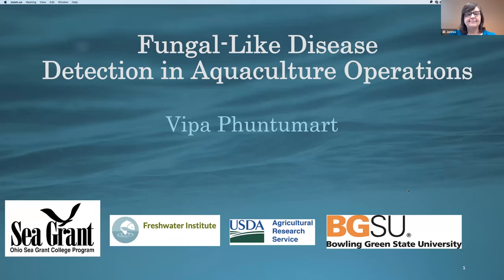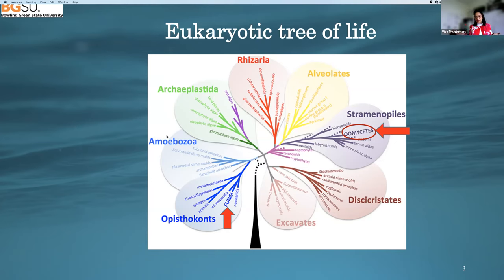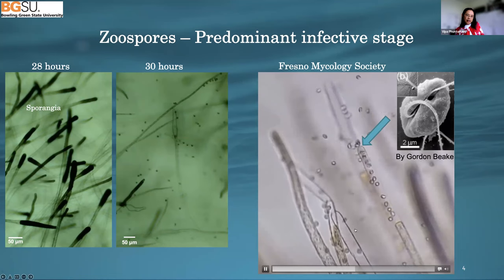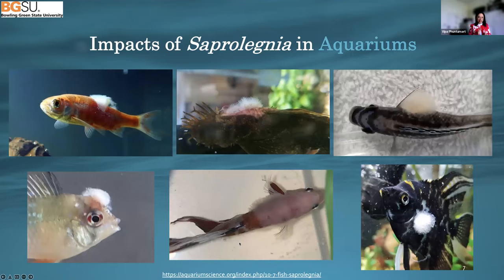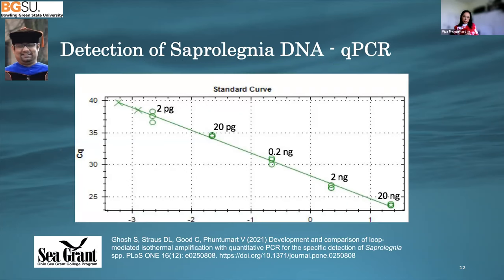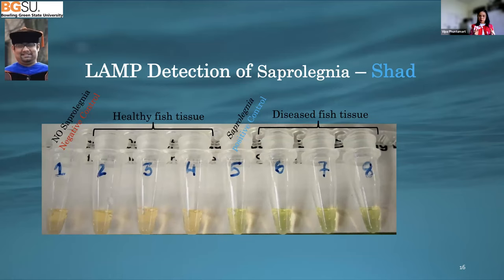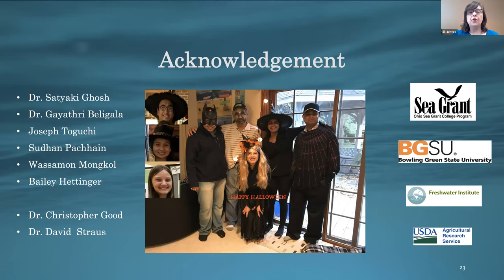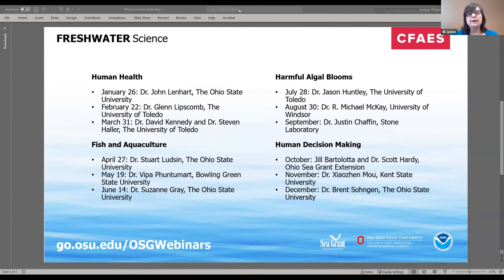Freshwater Science: Fungal-Like Disease Detection in Aquaculture Operations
Aquaculture is a growing industry in Ohio and the Great Lakes region, providing farm-raised seafood ranging from crawfish to walleye. And just like land-based farms, fish farmers spend a lot of time making sure their animals are healthy.

Dr. Vipa Phuntumart and her team at Bowling Green State University have developed a method to detect Saprolegnia, a fungal-like pathogen that can result in an estimated loss of $40 million to U.S. aquaculture operations every year, in water samples from fish farms. This way, the fish can be treated with eco-friendly options before they show symptoms.